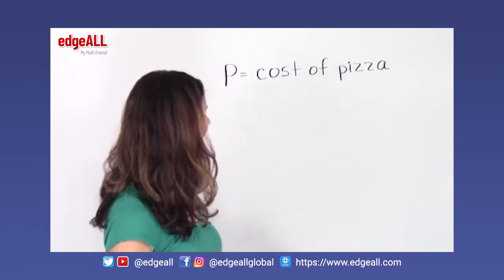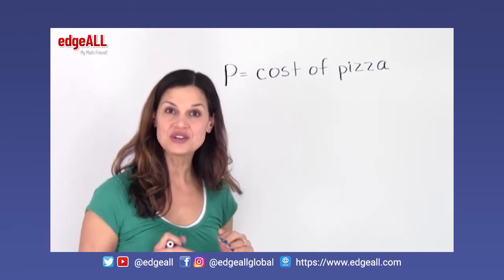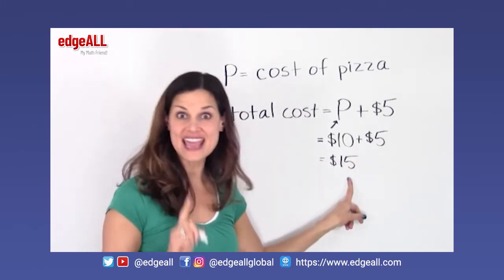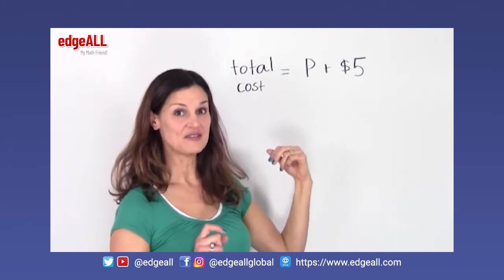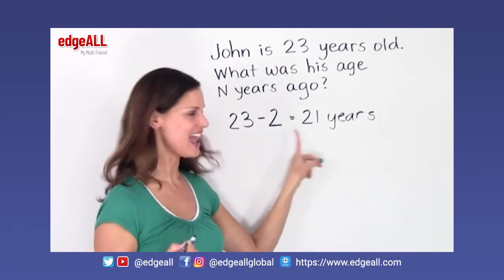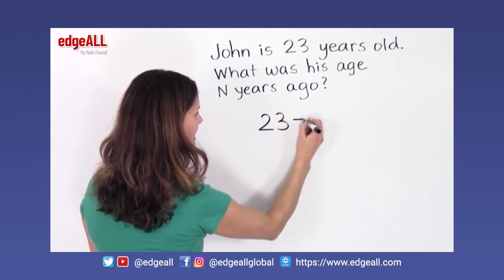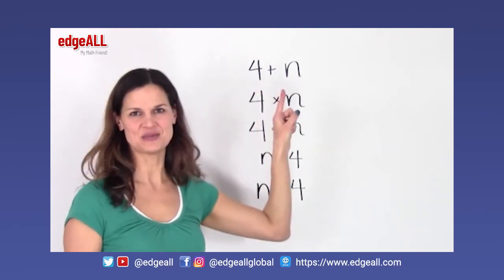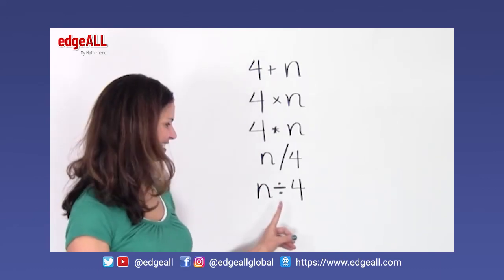Introduction To Simple Algebraic Expressions